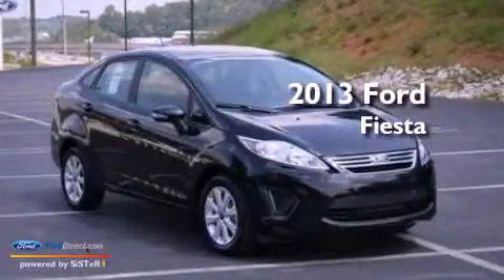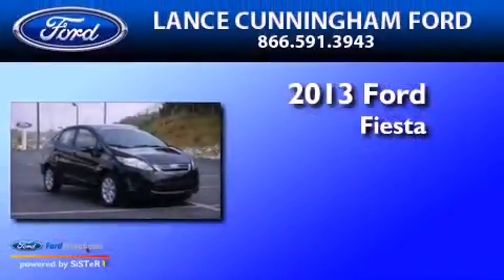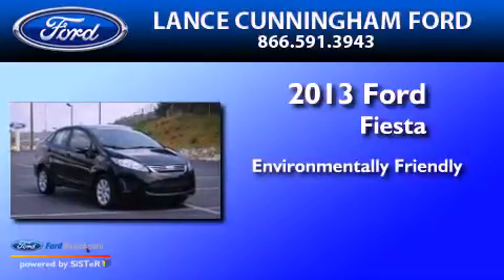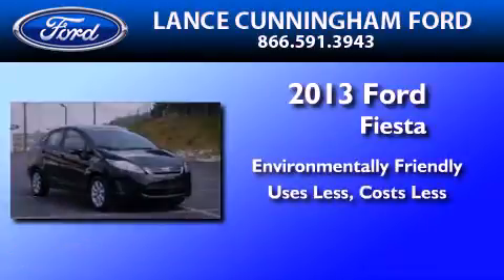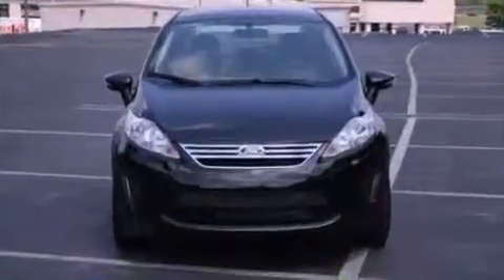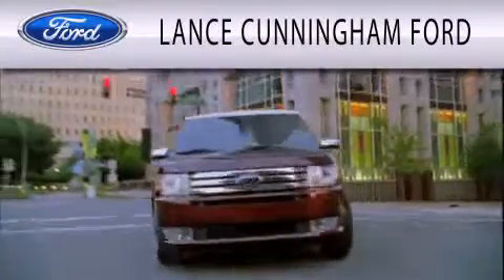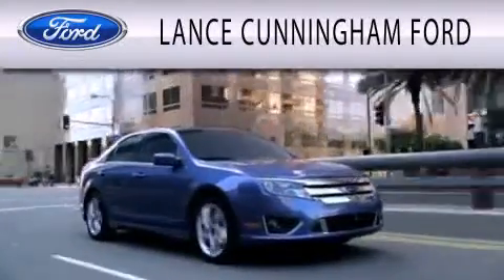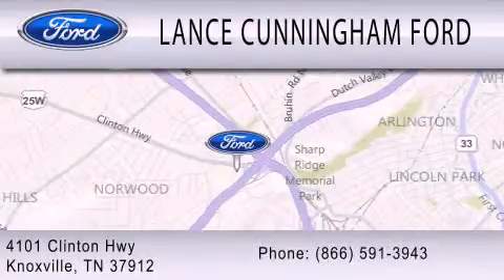2013 FORD FIESTA Knoxville TN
Year : 2013
 Make : FORD
 Model : FIESTA
 Engine : 1.6L I4 16V MPFI DOHC

 Exterior : BLACK
 Miles : 3

 Stock : 30156